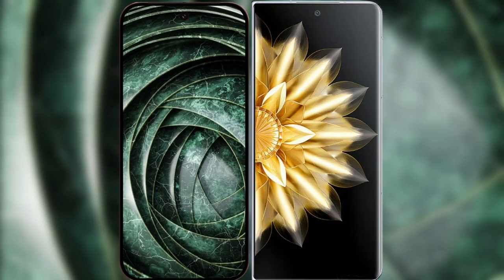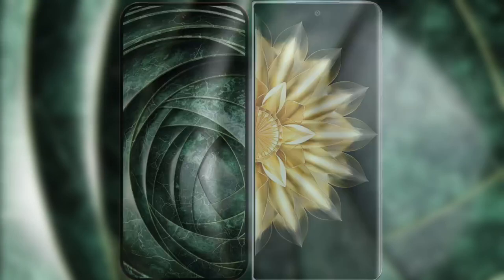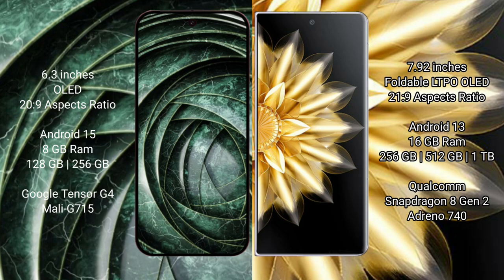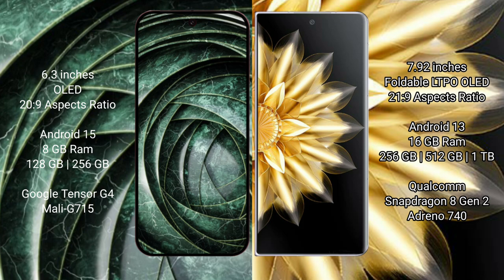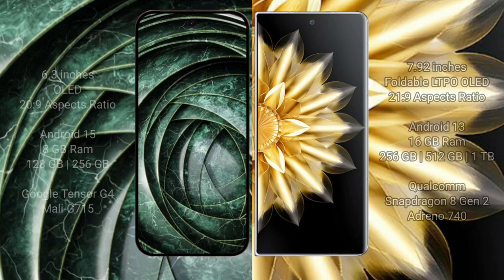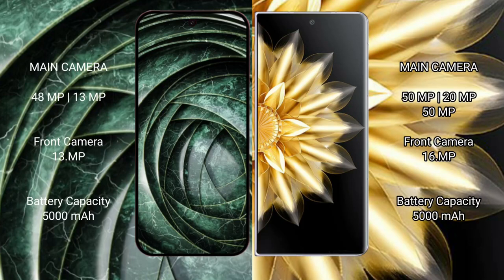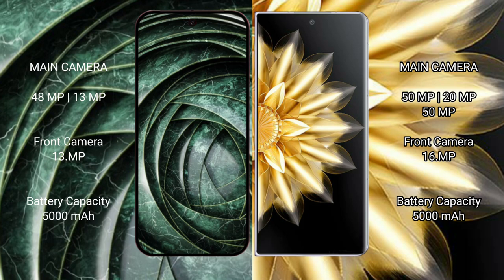Google Pixel 9A vs Honor Magic V2 Review